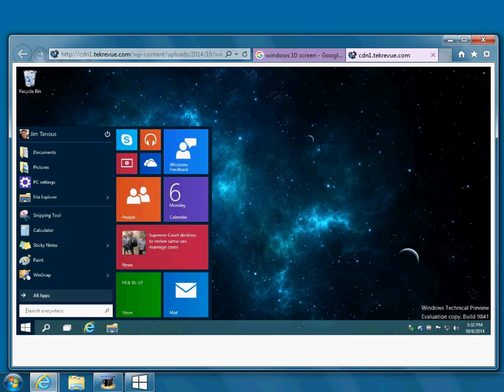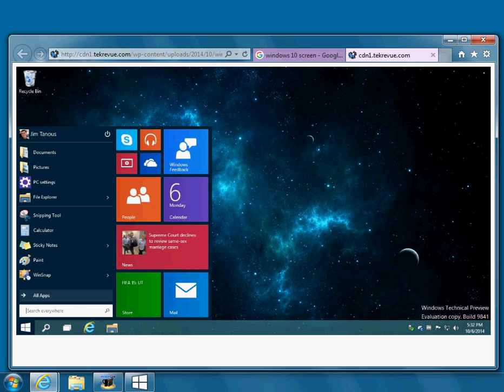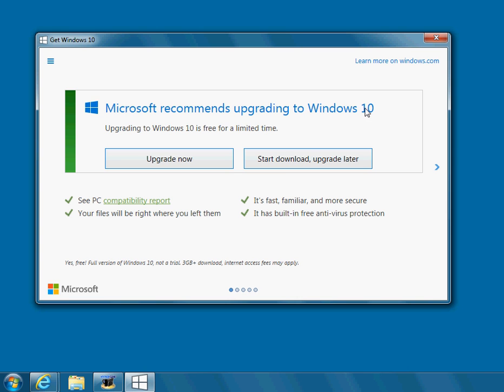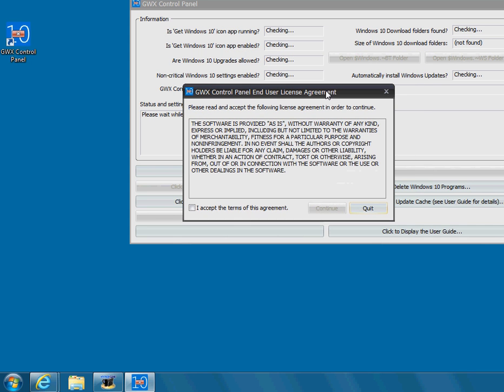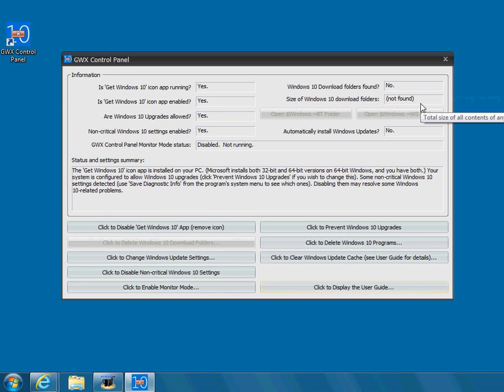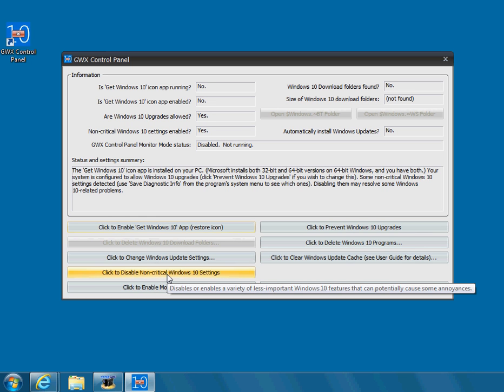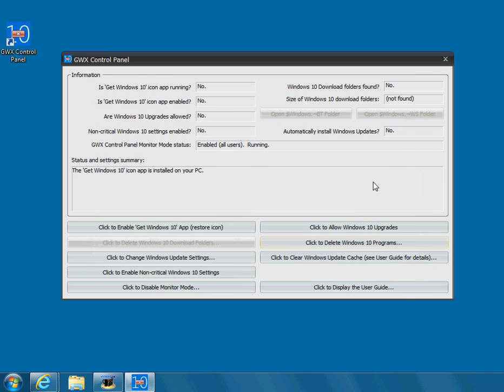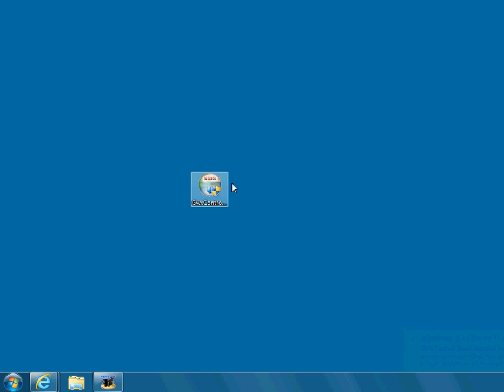GWX Control Panel Installation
This Control Panel helps prevent the "Get Windows 10 (GWX)" pop-ups, download, and installation.

Microsoft is changing the way they push Windows 10, and this program may require to be updated from time to time.  The monitoring program installed should alert you if Microsoft tries to install Windows 10 through a different method.